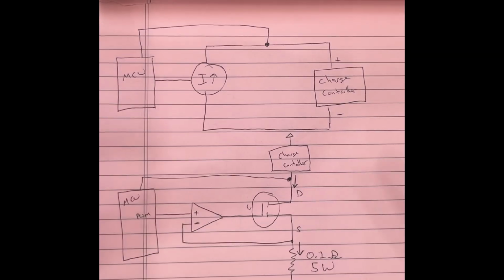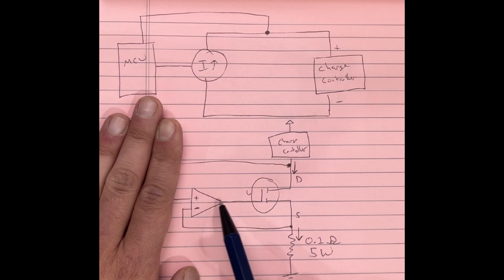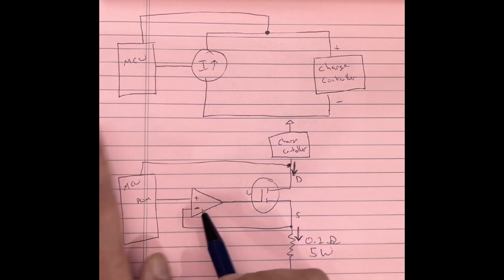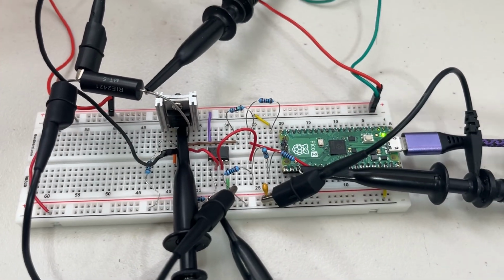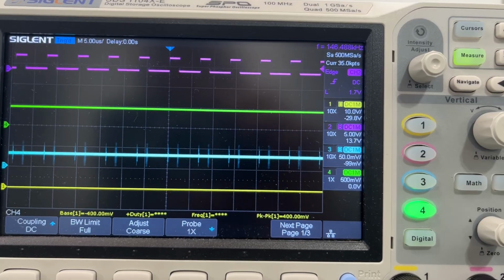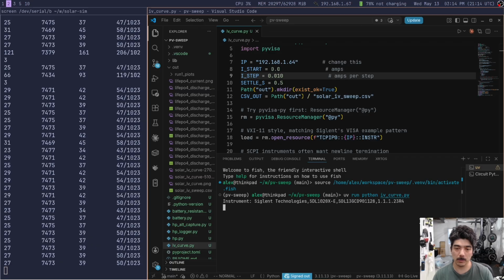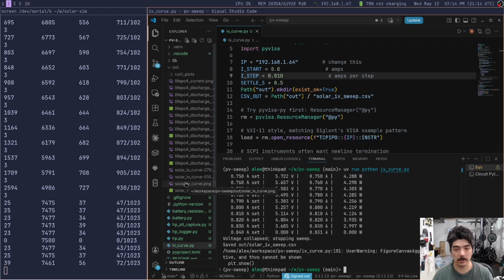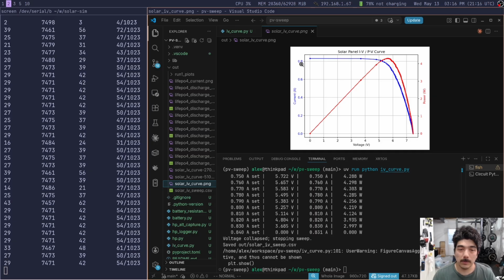Building A Solar Panel Simulator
Follow along as I walk through my solar panel simulator in the solar lab.

Correction:
3:50: The output at the op amp does not necessarily match the voltage at the positive terminal. The op amp will drive the voltage to whatever it needs to be to make the voltage across the resistor match the voltage at the positive terminal.